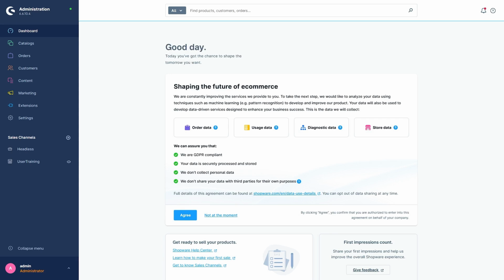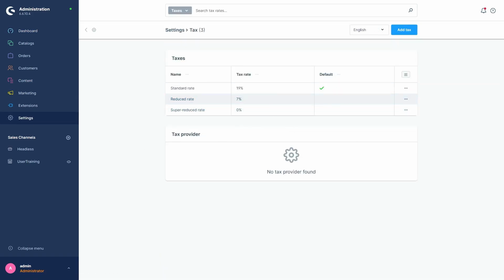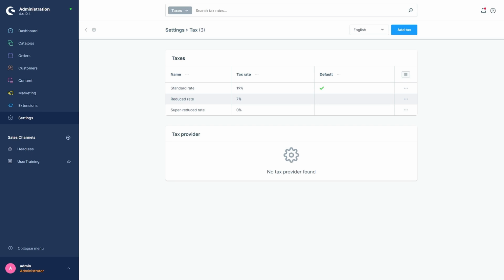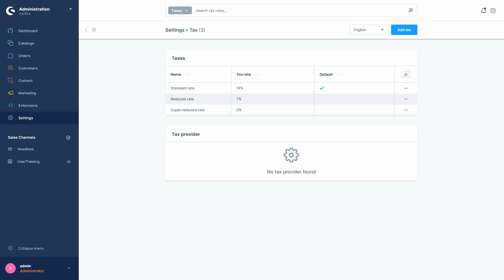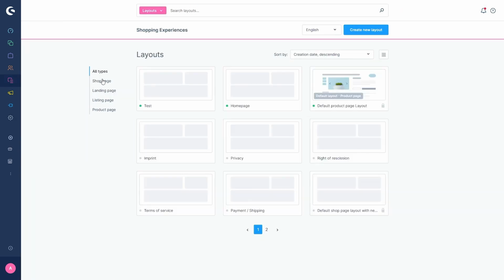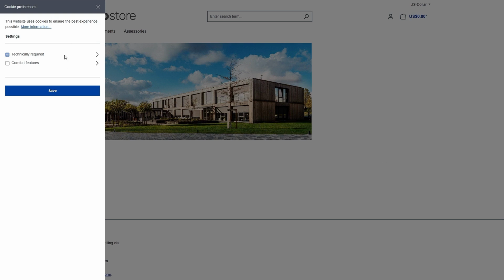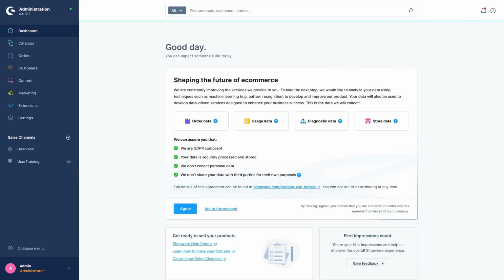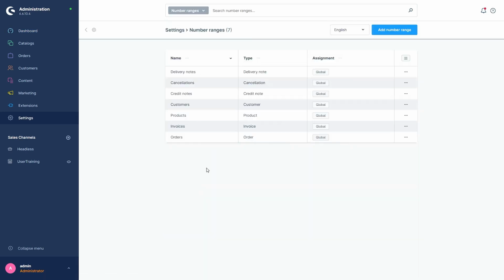[User-Training] Tax Configuration and Legal Compliance - Ecommerce processes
In this session, Nico Lukowski guides you through how to configure taxes and legal settings in Shopware 6. You’ll learn how to set up tax rates, assign them to products, and manage legal texts like terms and conditions, privacy policies, and more so your shop remains compliant and ready for international business.